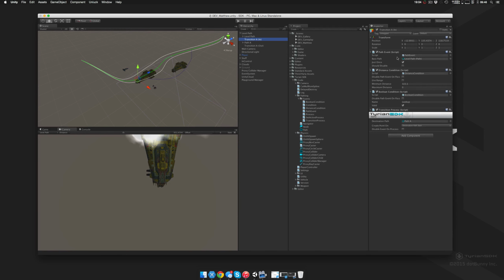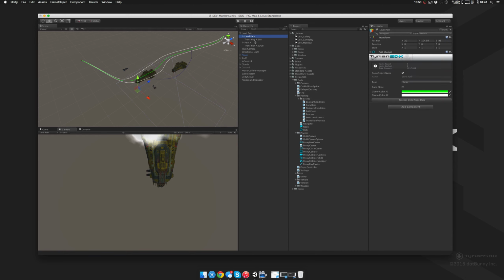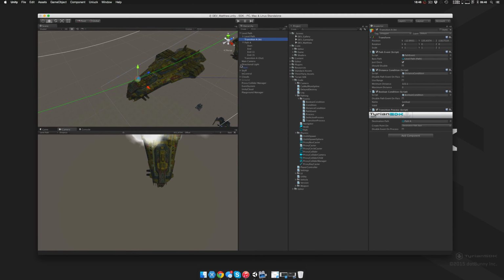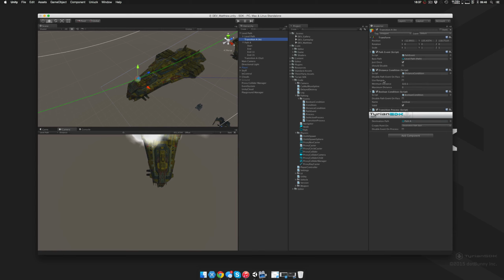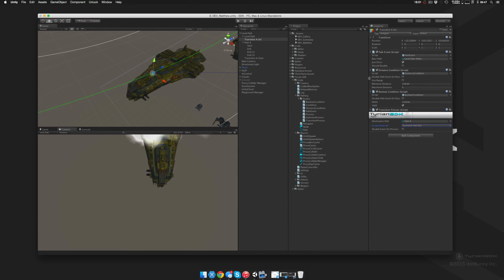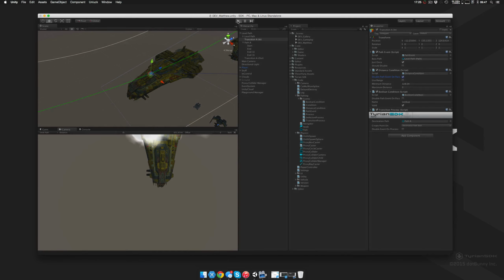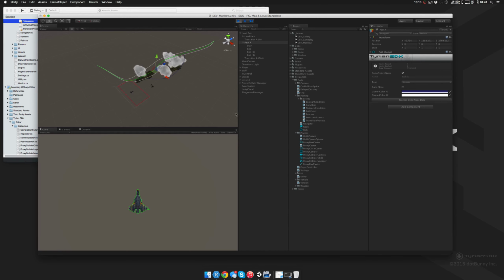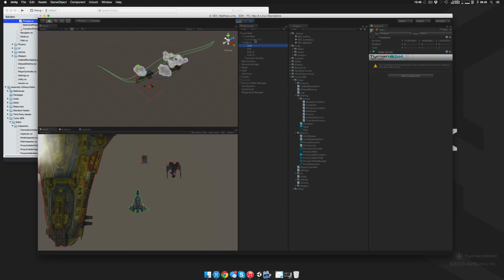Tyrian SDK: Devlog #1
Early concept work on Tyrian SDK